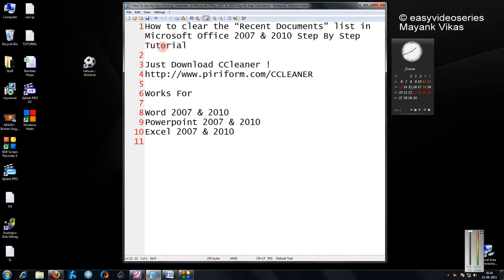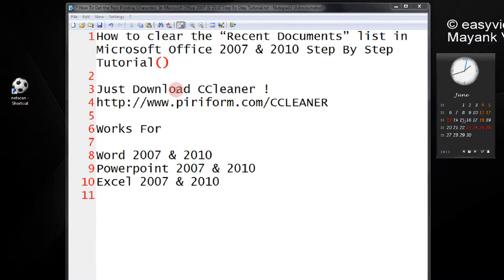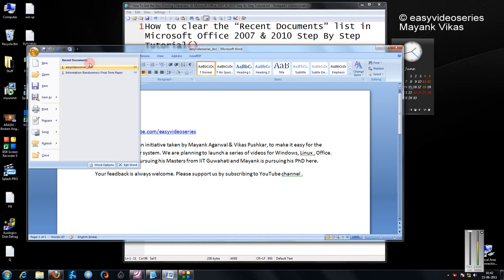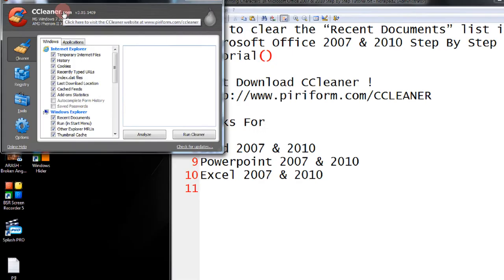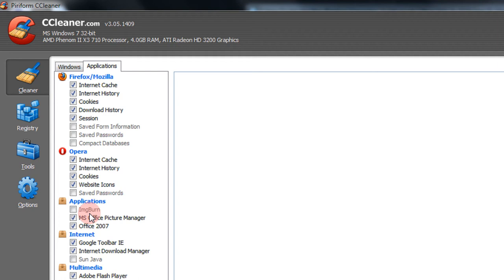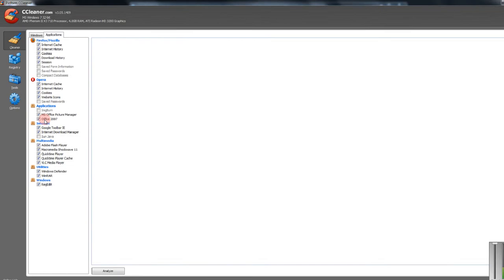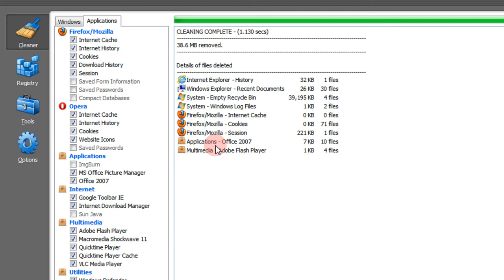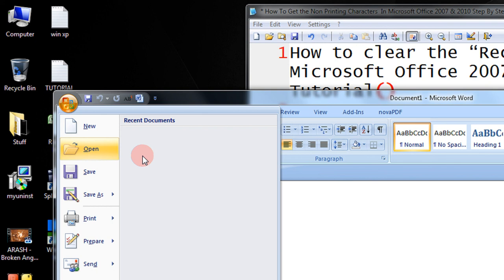How to clear the Recent Documents list in Microsoft Office 2007 & 2010 Step By Step Tutorial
Just Download CCleaner !

Works For

Excel 2007 & 2010